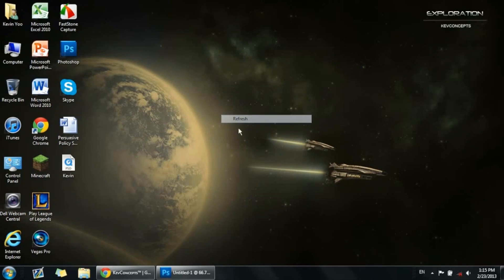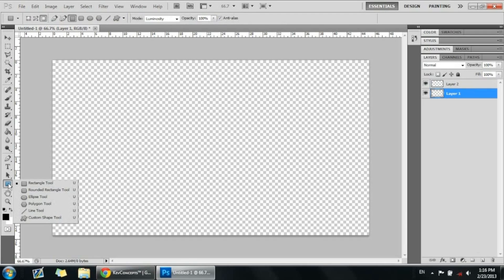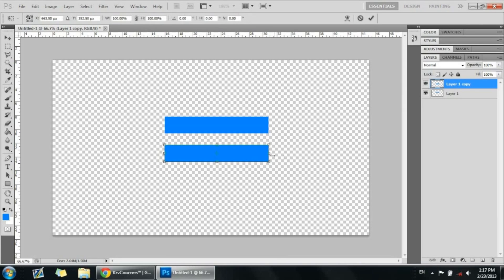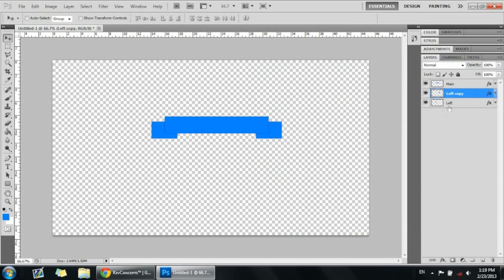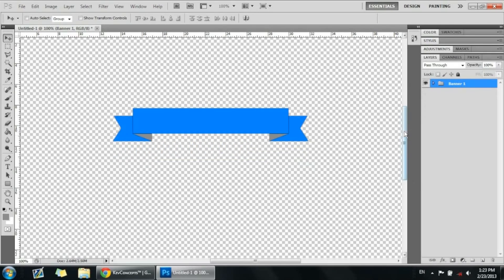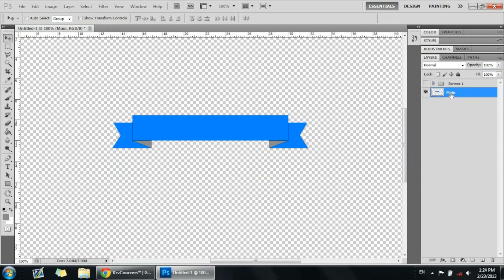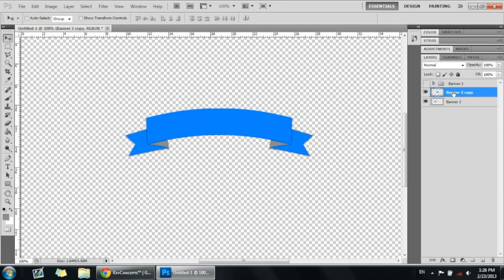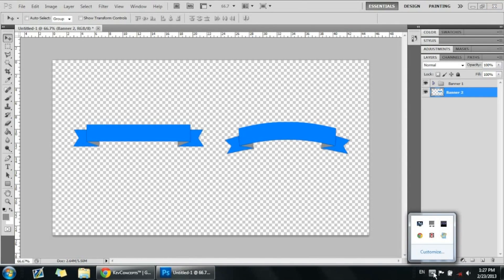Photoshop tutorial Creating a ribbon/banner | CRYTIVO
A tutorial by awesome artist:  KevConcepts